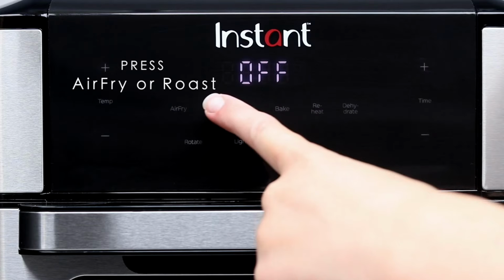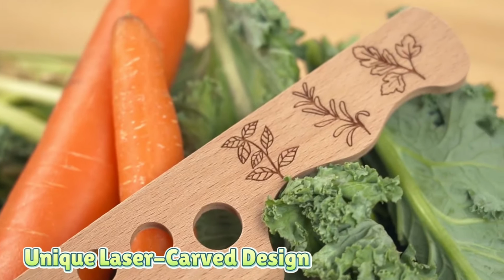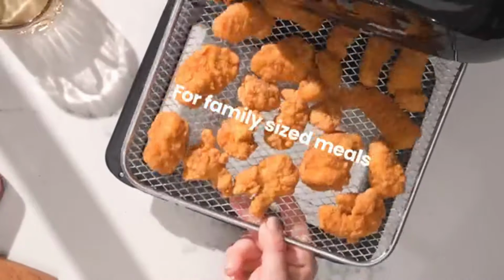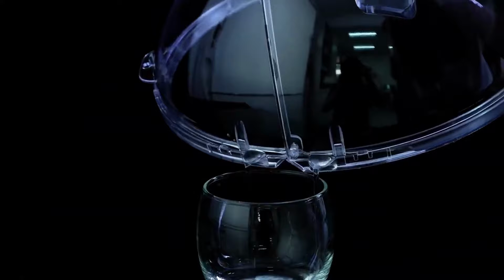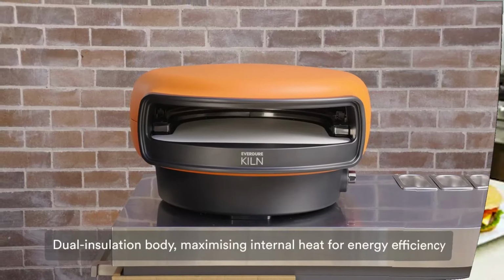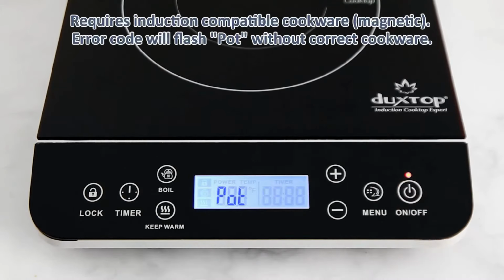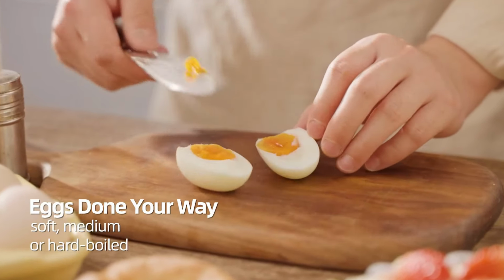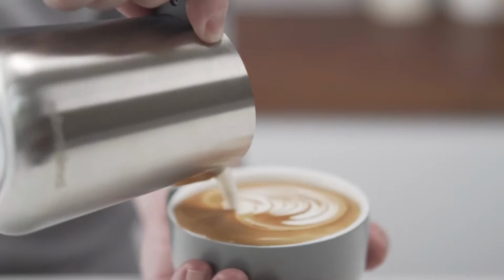Must Have Kitchen Gadgets From Amazon in 2024!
00:09 Single Serve Latte

00:32 Wooden Knife

01:00 Digital Air Fryer

01:30 Sensor Trash Can

01:44 Splatter Cover

02:11 Pizza Oven

02:40 Electric Griddle

03:11 Induction Cooktop

03:41 Egg Cooker

04:05 Milk Foamer